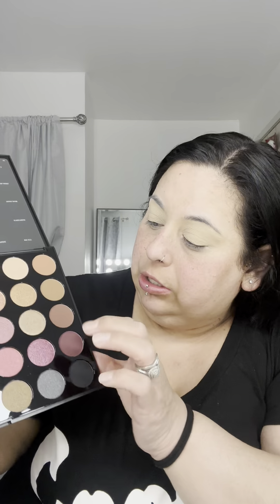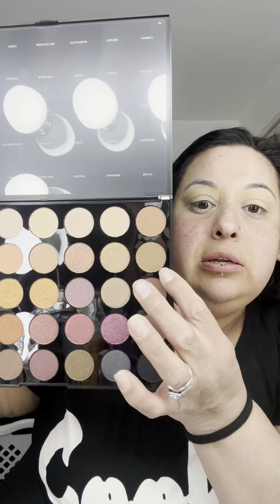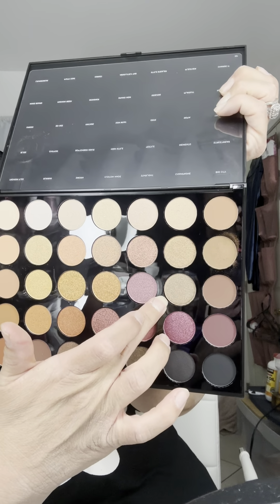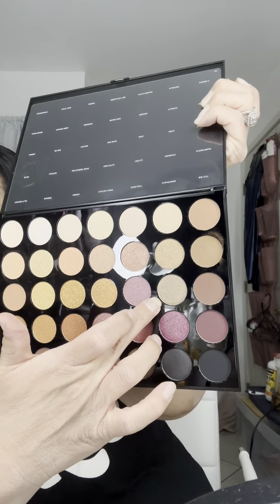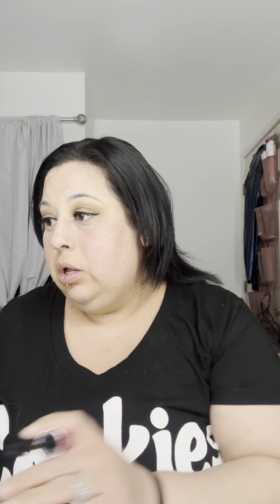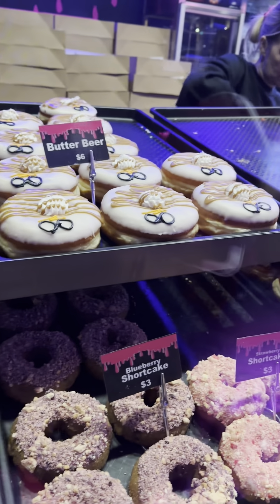Let’s Get Ready With Me + Follow Me Around!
Get ready with me, follow me around town! Had a great night with a friend of mine. Nothing but good times and laughter.